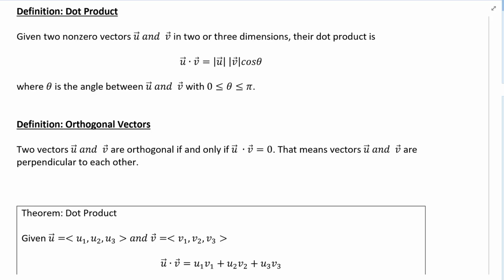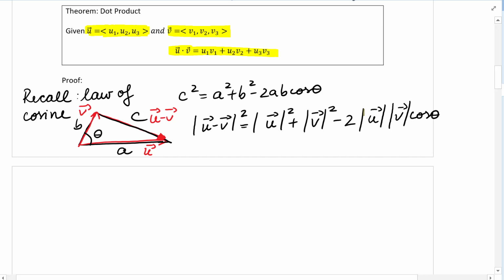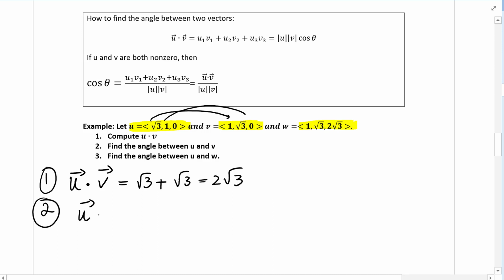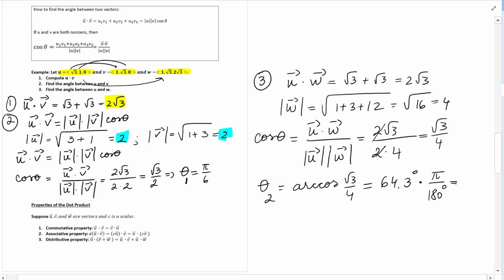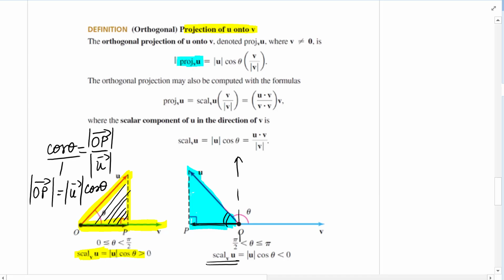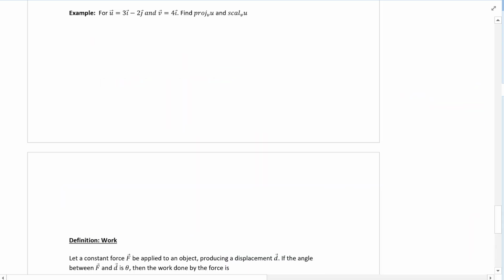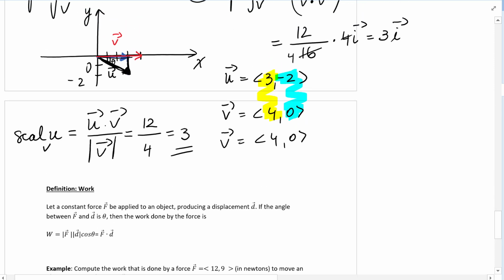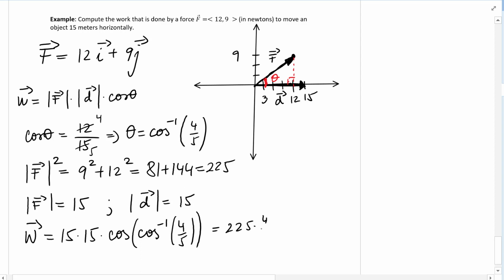Calculus III: Dot Product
In this video we solve a few problems with dot product.